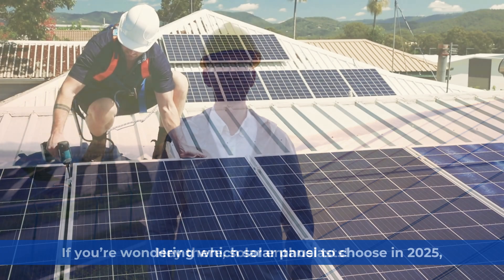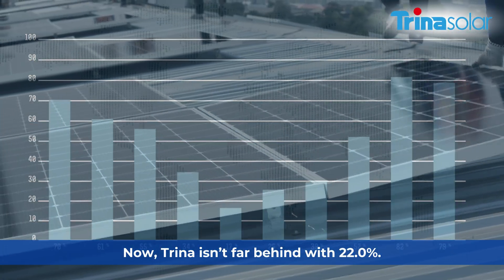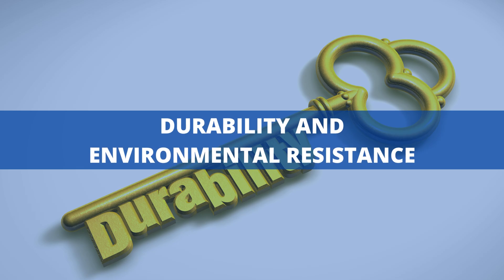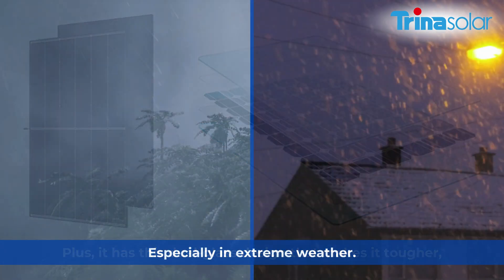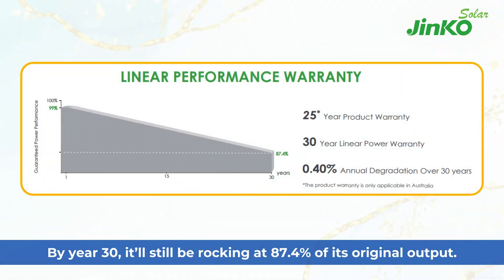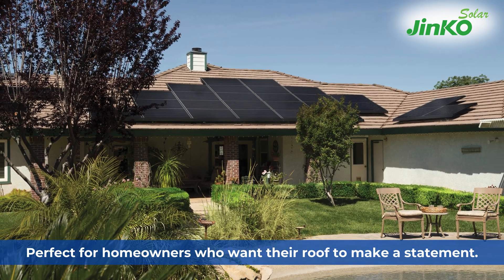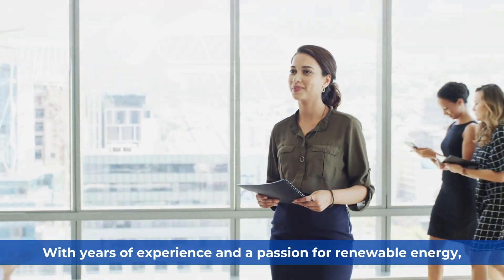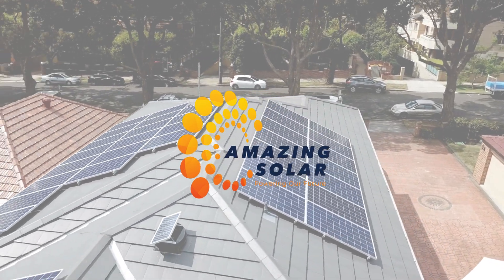Jinko vs Trina Solar 2025 Edition | Amazing Solar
2025 Solar Panel Showdown! Are you deciding between the Jinko Tiger Neo N-type 440W and Trina Vertex S+ 440W? This comprehensive comparison will help you make an informed decision.

🔋 Performance:

Jinko boasts 22.02% efficiency with SMBB tech, delivering top-notch light capture.
Trina matches closely at 22.0% and uses bifacial technology for extra energy on reflective surfaces.

💪 Durability:

Jinko withstands winds up to 4000 Pa and snow up to 6000 Pa.
Trina matches wind resistance but shines with its dual-glass design, offering extra toughness in extreme weather conditions.

⏳ Warranties & Longevity:

Both brands offer a 25-year product warranty and a 30-year power warranty.
Degradation rates? Jinko retains 87.4% of output by year 30, while Trina is nearly identical, especially with bifacial benefits.

✨ Design & Installation:

Jinko’s mono-facial panels are sleek, ideal for modern homes.
Trina’s bifacial panels harness energy from the front and rear—perfect for reflective setups or commercial installations.

👷‍♂️ At Amazing Solar Solutions, we offer tailored advice, expert installation, and long-term support to make your solar transition seamless. Whether you prioritize aesthetics, efficiency, or durability, we’ve got you covered.

🌞 Get the facts. Make the choice. Go solar!